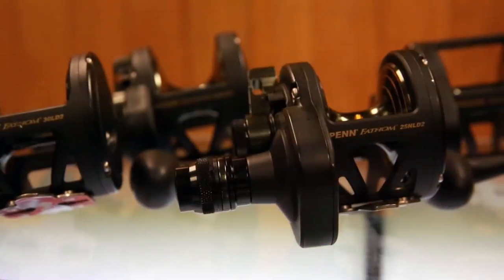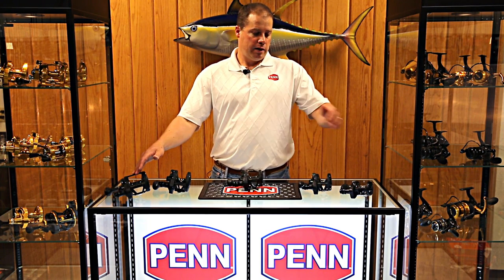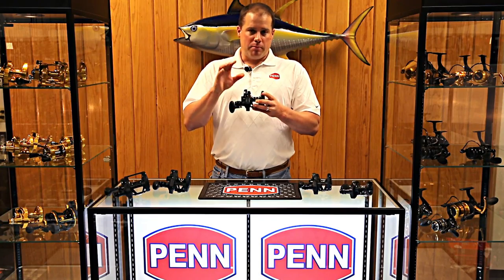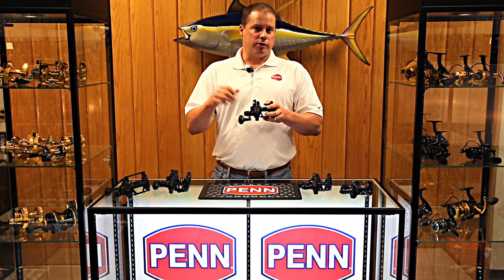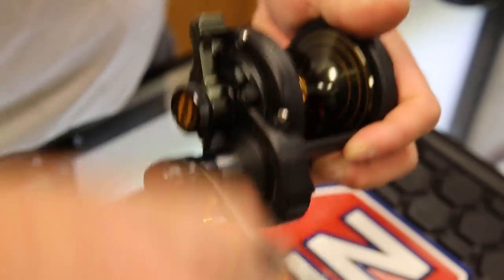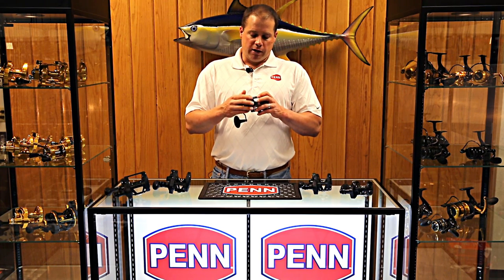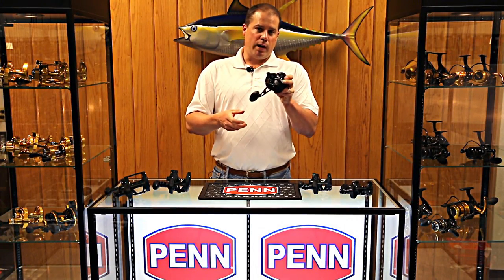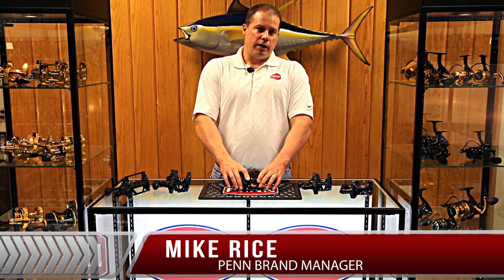PENN Fathom LD2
These Full Metal Body reels offer many of the benefits of a fully machined version for a fraction of the investment. The Fathom LD2 is offered in five sizes to suit most bottom fishing techniques, including jigging, live bait or trolling.
     The Fathom features an adjustable lever drag that goes from free spooling to a 40-pound maximum drag thanks to the hesitation-free Dura Drag™ System.
     PENN two-speed models feature the Quick Shift™ system for quick and easy changes with gear ratios ranging from 6.1-to-1 (retrieving 31 inches per crank) on the high setting to 2.5-to-1 (retrieving 21 inches) in the low setting. This versatility allows the angler to muscle strong-willed tuna when needed or pick up slack when the speedy sailfish heads towards the boat. Anglers using kites will appreciate the high speed retrieve when picking up slack line after a strike.
     Each lightweight reel includes a die-cast aluminum frame and sideplates plus a forged/machined aluminum spool. Strong, stainless-steel main and pinion gears are corrosion resistant as are the five shielded stainless-steel bearings. The stainless-steel gear train is machined and drilled for optimum toughness as well as weight reduction.
     The Braid-Ready spool has Line Capacity Rings to let the angler know how much line remains on the spool during the heat of battle. Lugs keep the reel securely fastened to the angler or boat.
     Spool capacities of the Fathom LD range from 355 yards of 12-pound test monofilament or 550 yards of 20-pound test braid on the size 15, to 480 yards of 40-pound test or 995 yards of 65-pound test braid on the size 60.
     The new Fathom reels have an MSRP ranging from $249.95 to $299.95 and will be available in September of 2014.